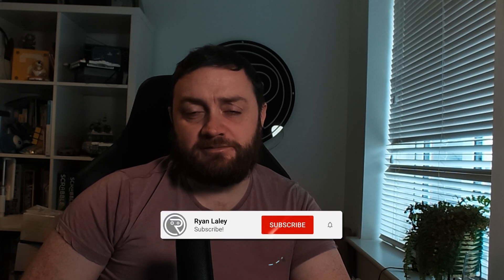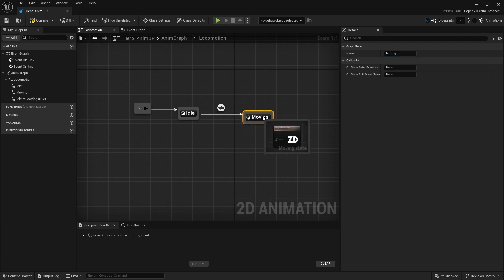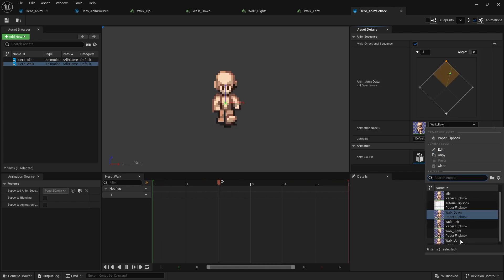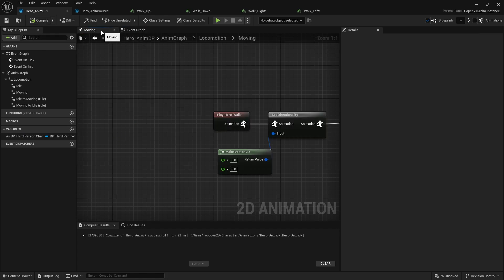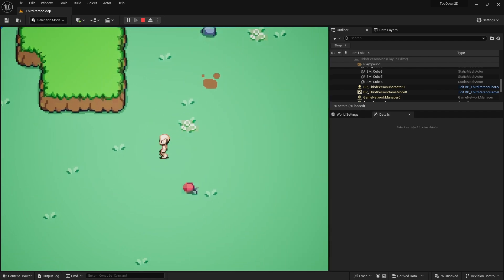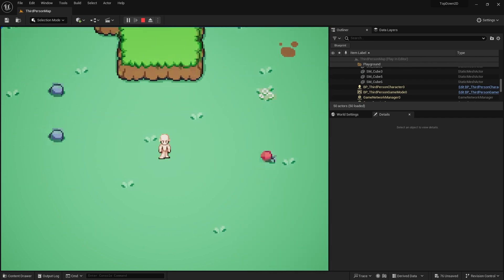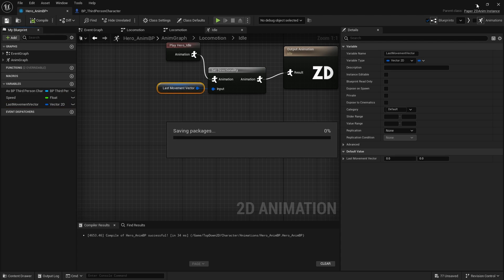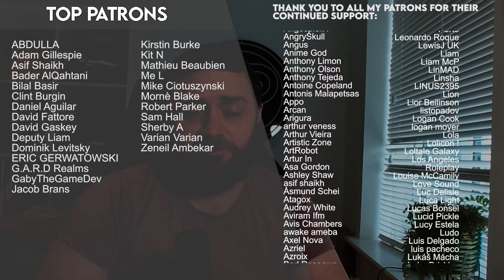Unreal Engine 5 Tutorial - 2D Top Down Game Part 3: Character Animations